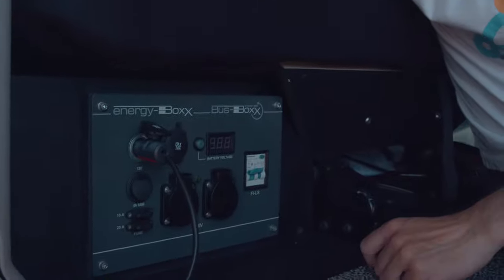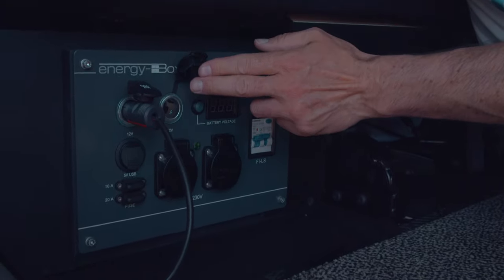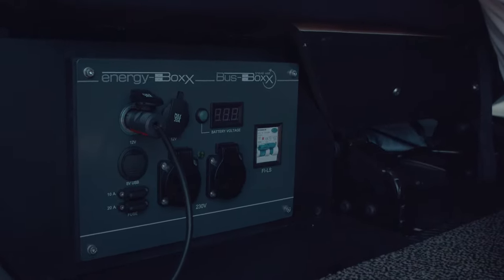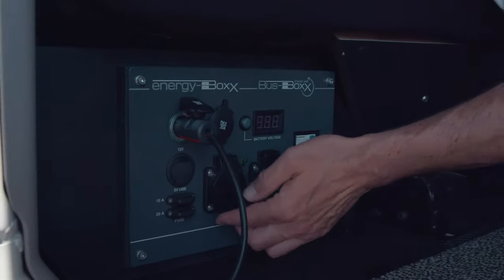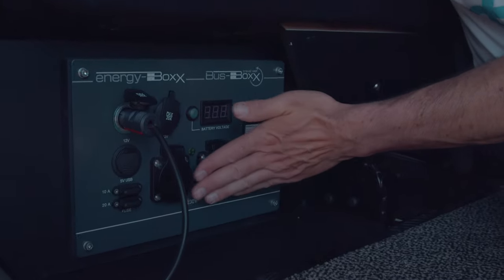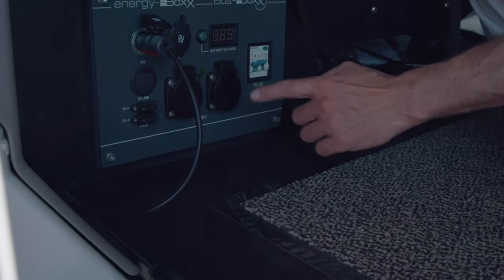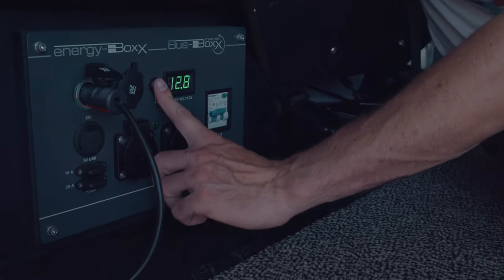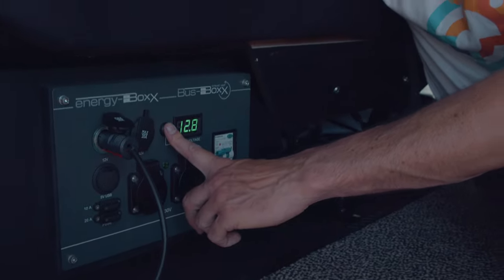06 How to use the central electrical System in a campervan